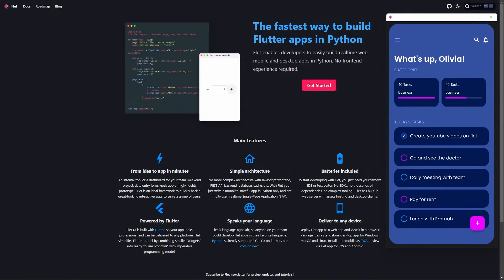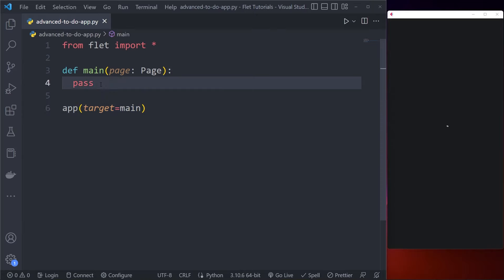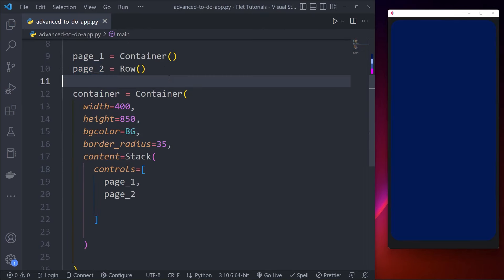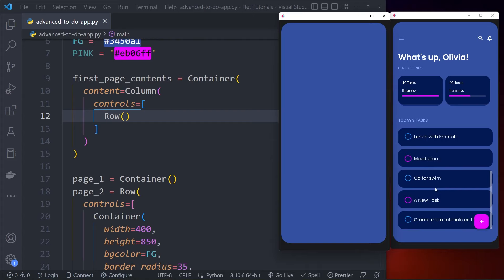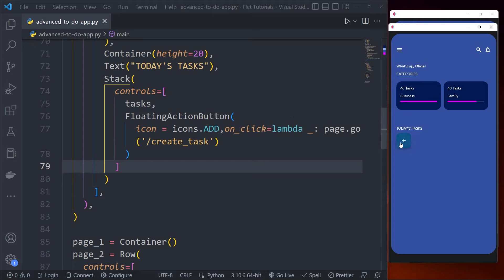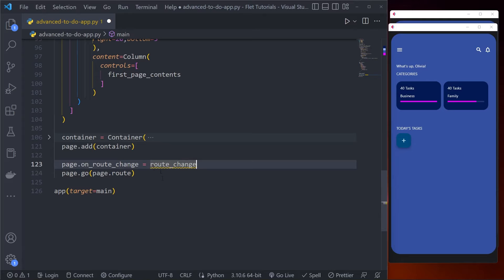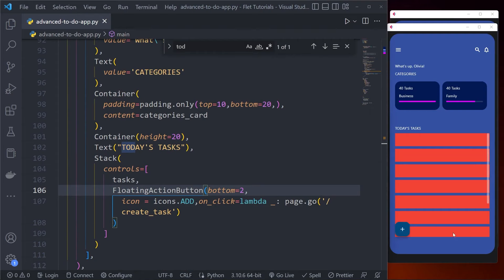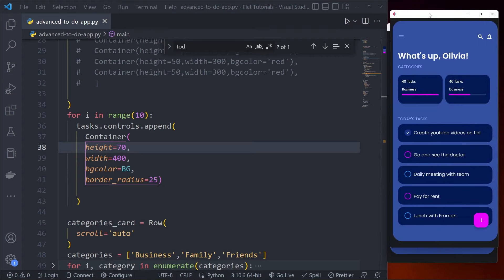Build a complete mobile | Desktop | Web app with Python - Python Flet(Flutter) tutorial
In this video, we will be diving into the flet framework. Flet is a framework for python, it's built on flutter so you can create modern professional apps in short time and compile it to multiple enviroments.
Join me us I explore this framework.

00:00 Introduction
3:58  Installing flet
4:10 Importing modules
5:30 How to run your app
7:00 Creating first page
28:00 Routing & Nagivation
41:20 My Custom Checkbox
46:00 animating pages functions
50:00 Creating second page
54:35 My custom Circular progress bar
1:01:00 Adding image to page
1:04:10 Create task screen
1:04:35 THE END

You can find the ui design in the assets folder, and also the illustration image.
Having any issues, you can ask in the comment section.